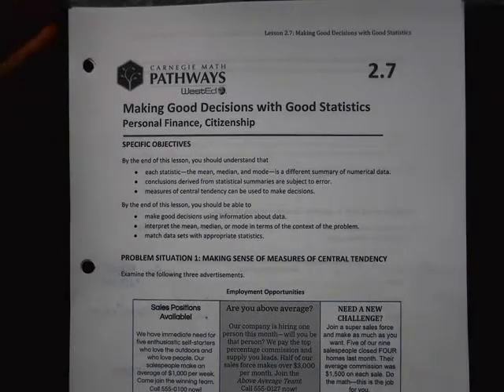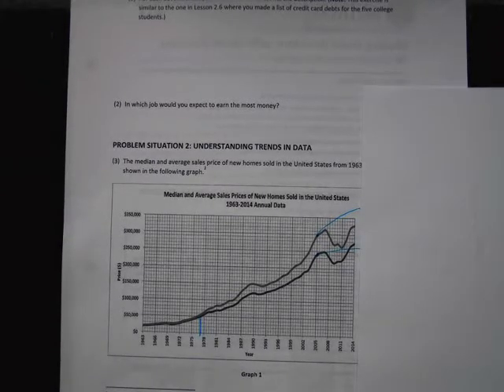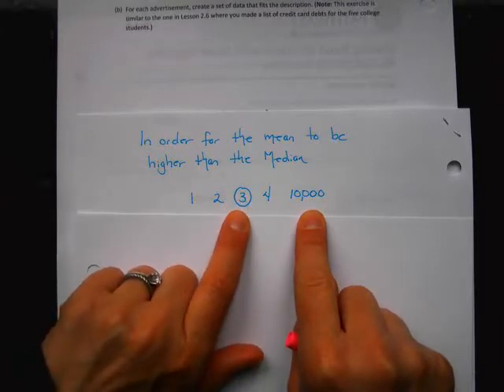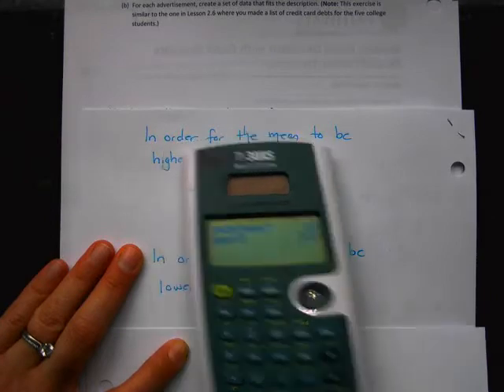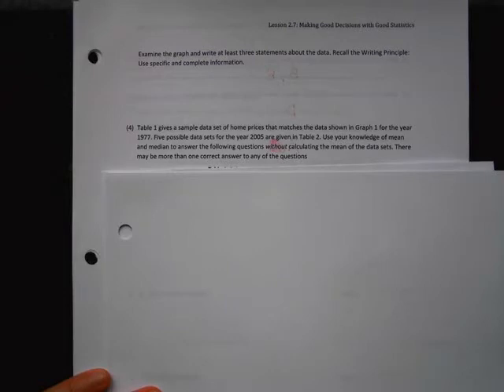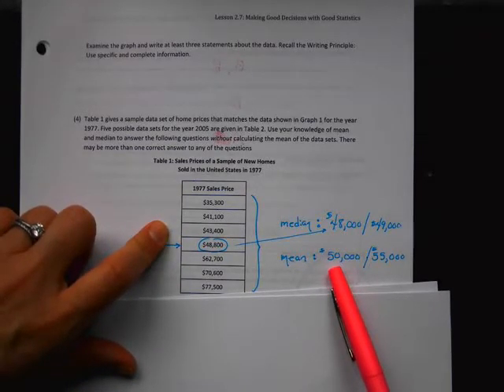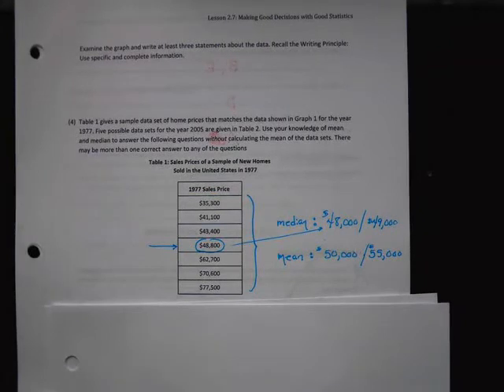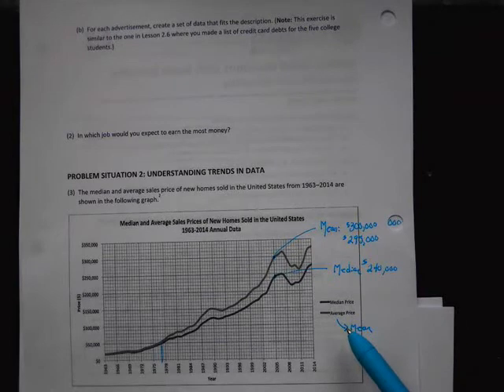Lecture for Math 0970 Section 2 7